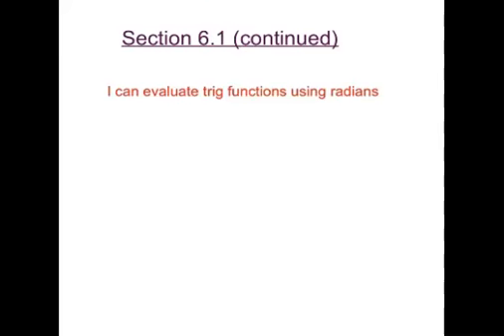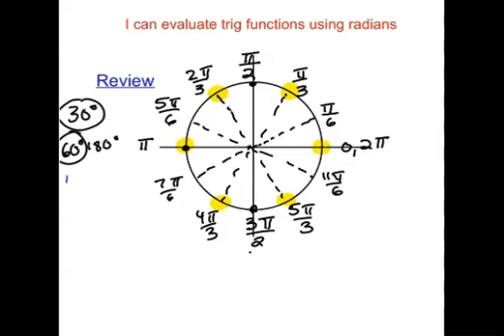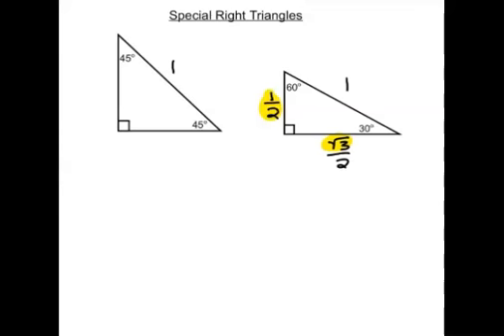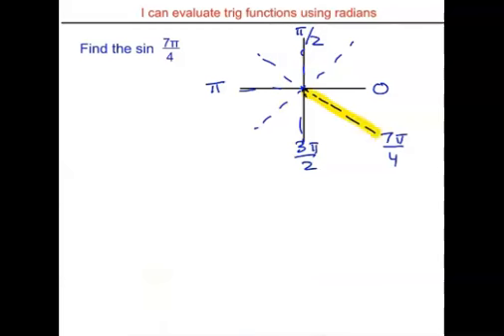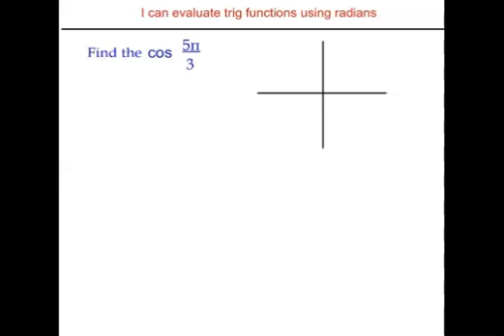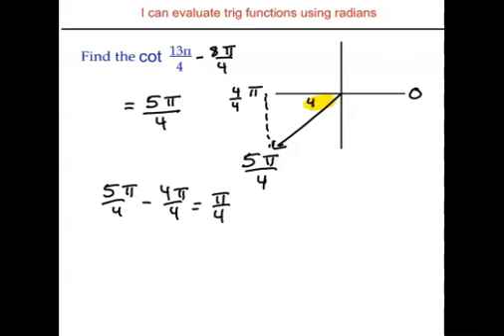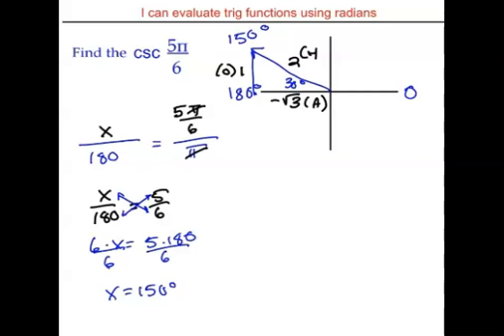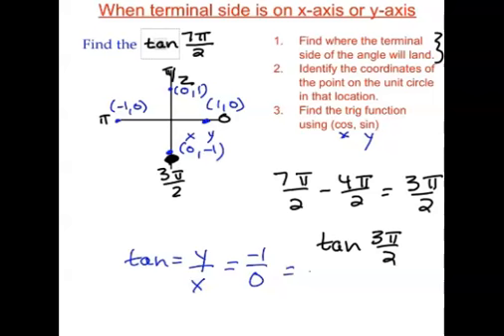Evaluating Trig Functions